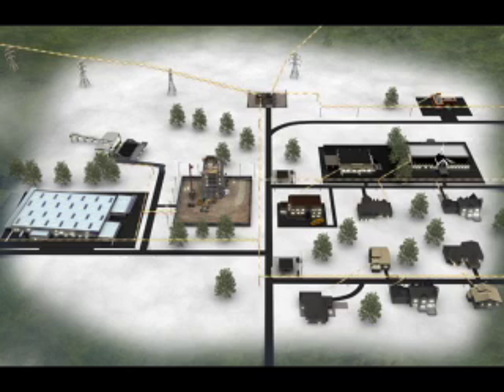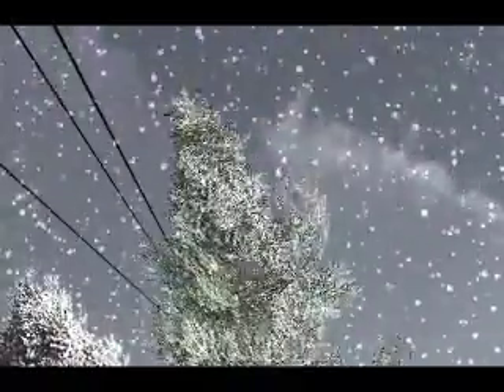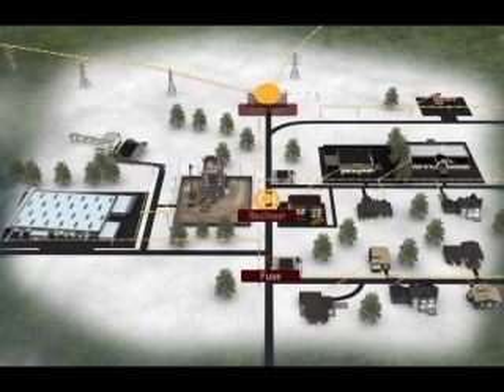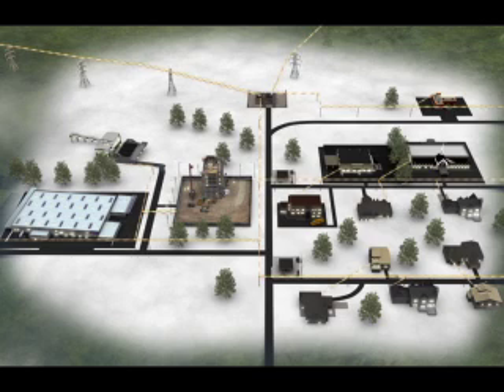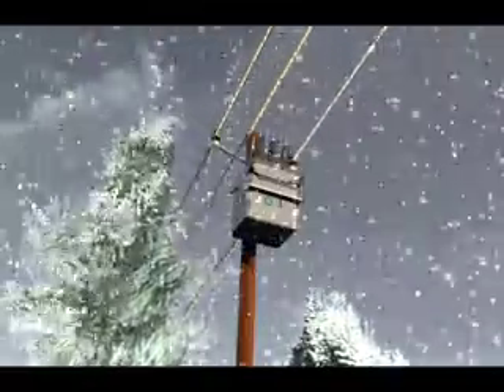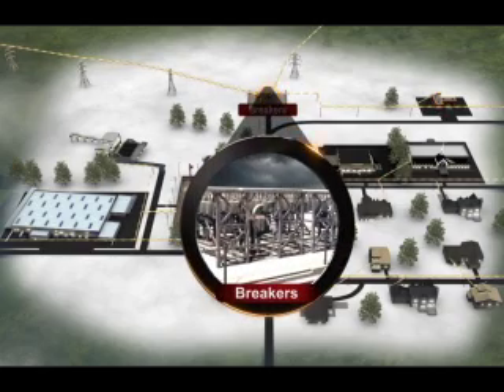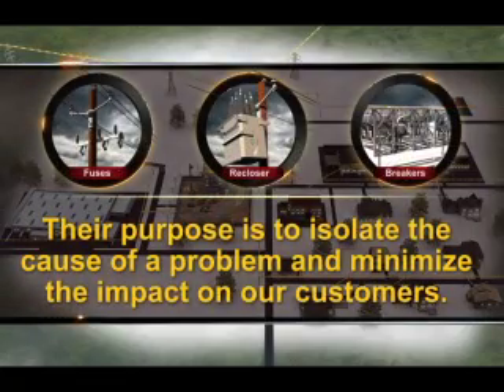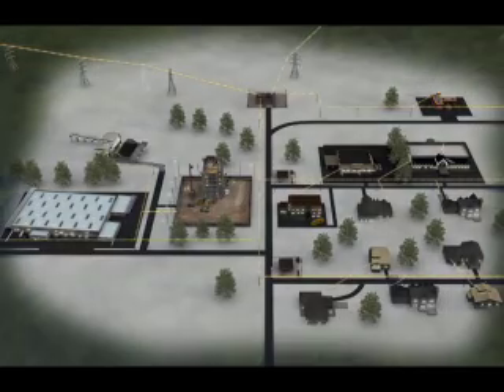How it Works: How Winter Weather Causes Power Outages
Cold weather during the winter months can have a significant impact on the frequency of power outages near you. Along with dangerously low temperatures, the combination of ice and snow can create an environment where power outages are more likely. Georgia Power discusses the relationship between cold weather and power outages in this video.